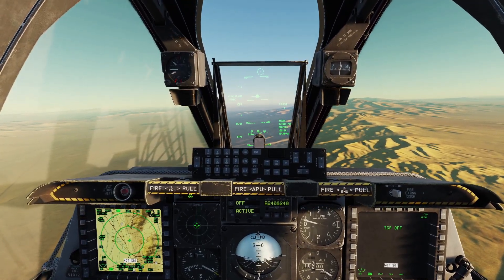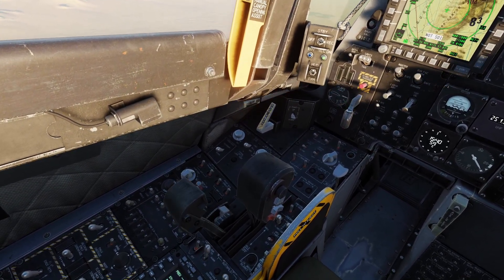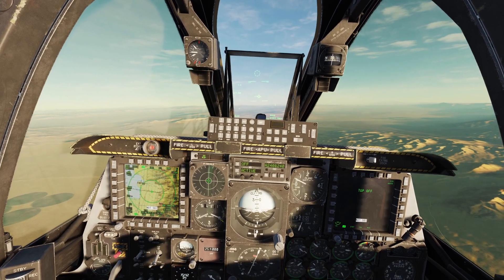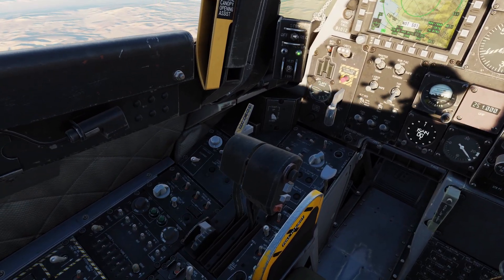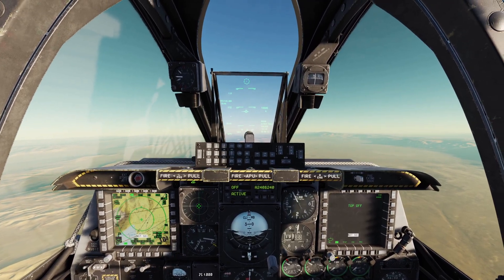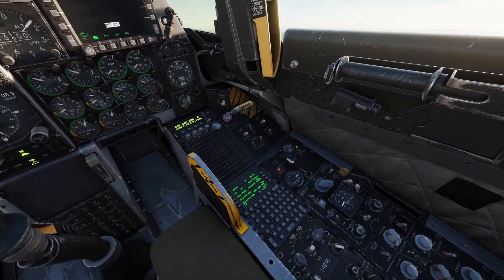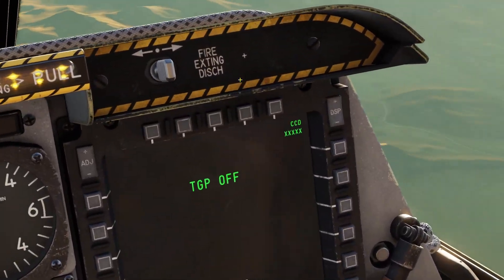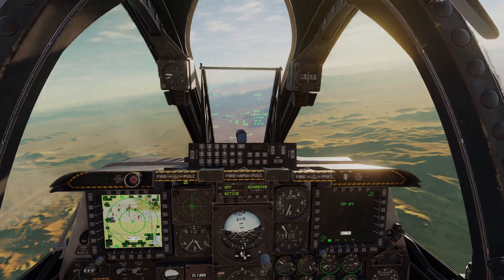DCS A-10C/CII Engine Air Restart and Engine Fire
0:00 - Intro
0:06 - Mid-Air Restart Overview
0:30 - APU Start
1:57 - Windmill Start
3:17 - Engine Fire